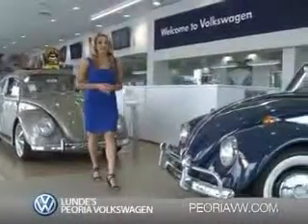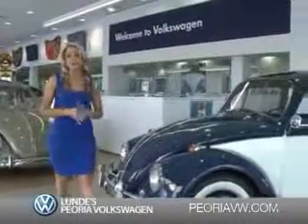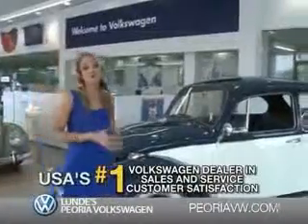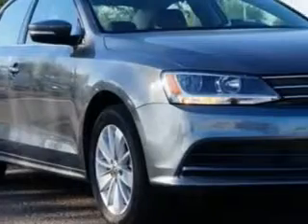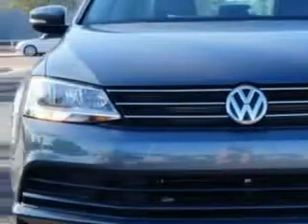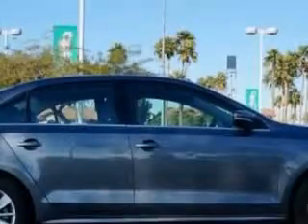2015 Volkswagen Jetta Lunde's Peoria Volkswagen Phoenix, AZ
2015 Volkswagen Jetta Check out this Platinum Gray Metallic Volkswagen Jetta Sedan, equipped with a 4 Cylinder engine and an automatic transmission.
MILES:      5
VIN:3VWD17AJ3FM259180

8801 w Bell Road
Peoria, Arizona 85382